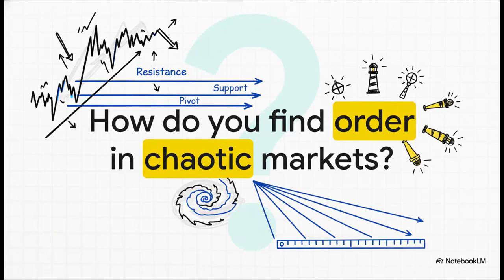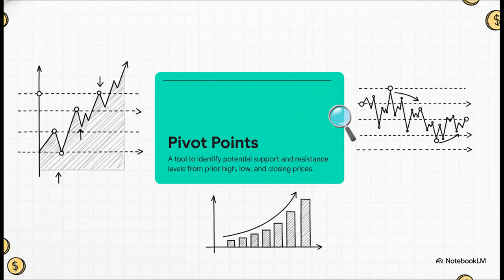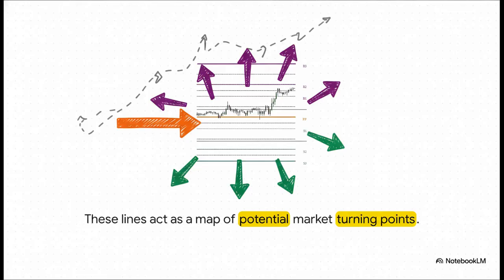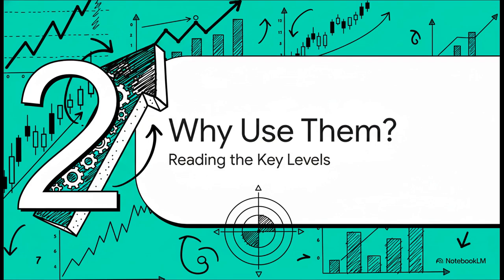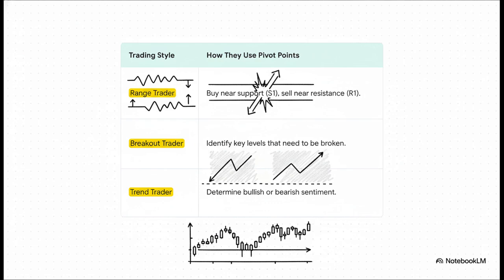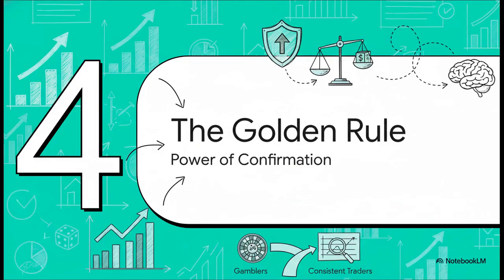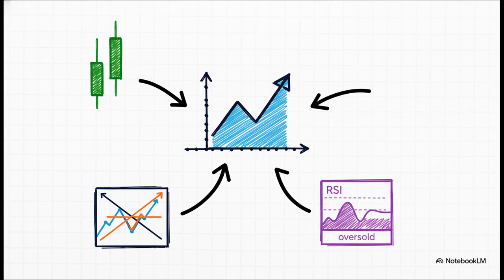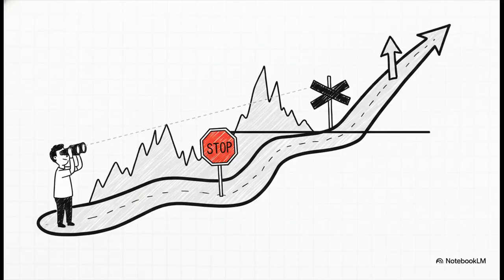Mastering Pivot Points in Forex Trading